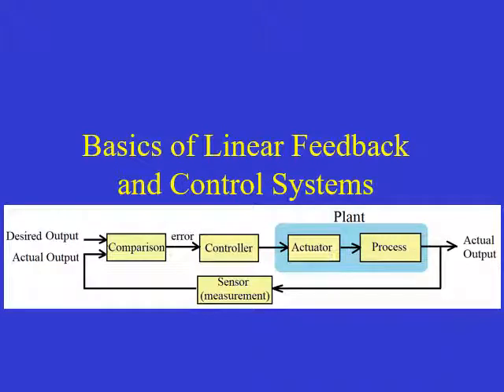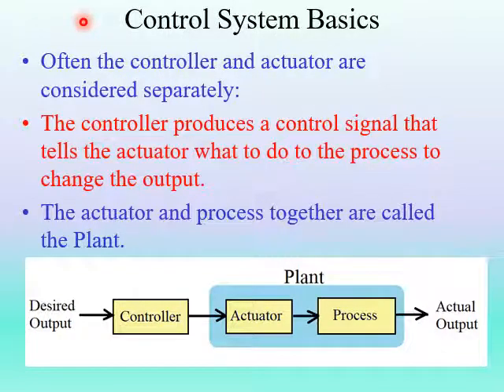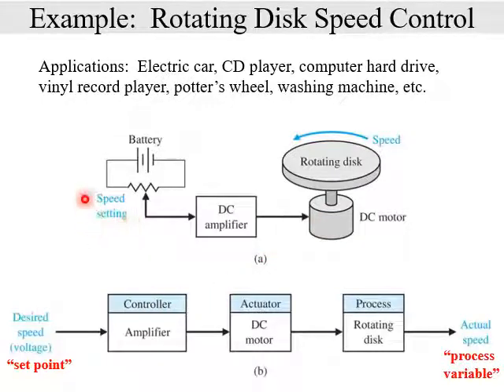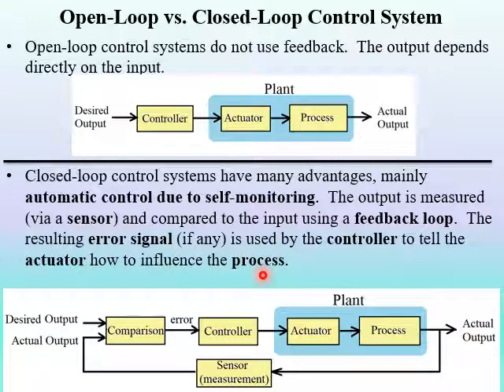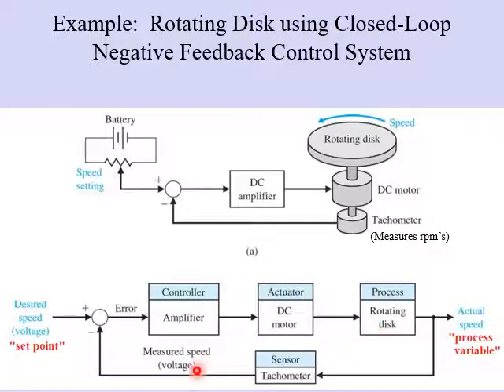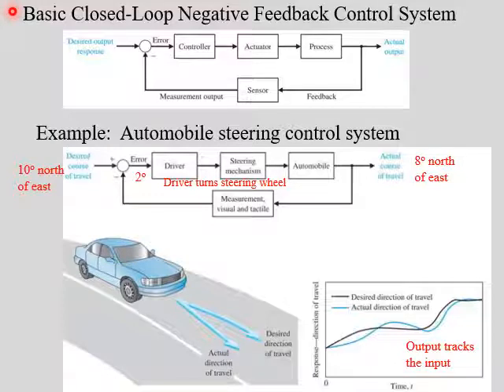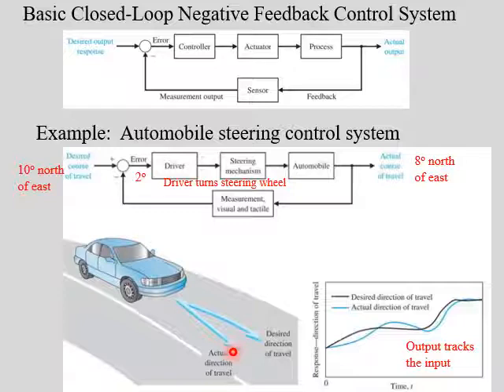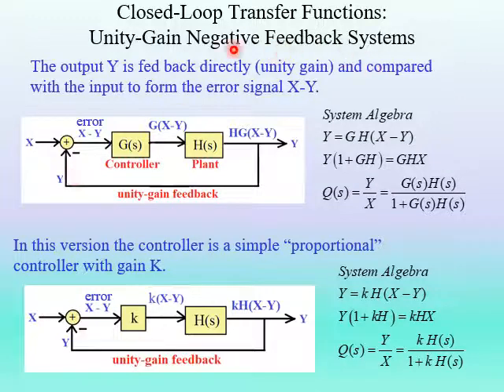Chapter 11 Basics of Linear Feedback and Control Systems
Control systems using linear feedback are introduced.  Several simple examples are shown that illustrate the basic concepts of control systems such as:  Set point, error signal, controller, actuator, sensor, plant, and process variable.  System algebra of control systems is also introduced.